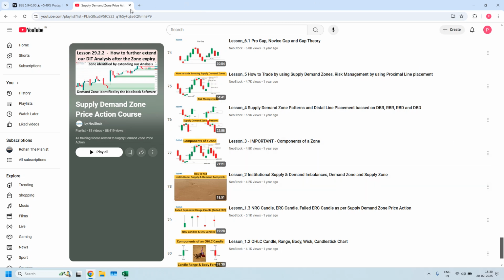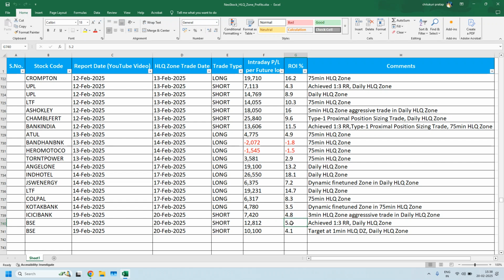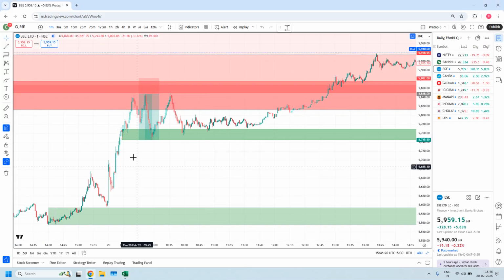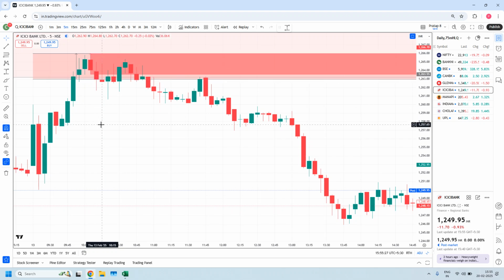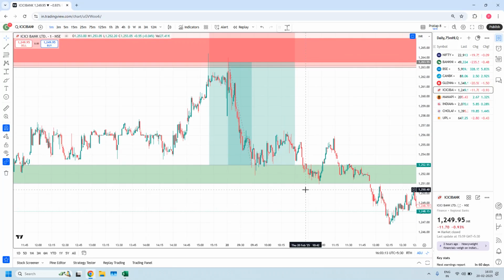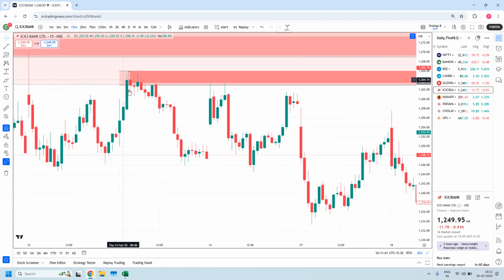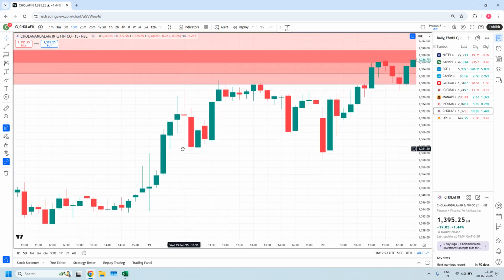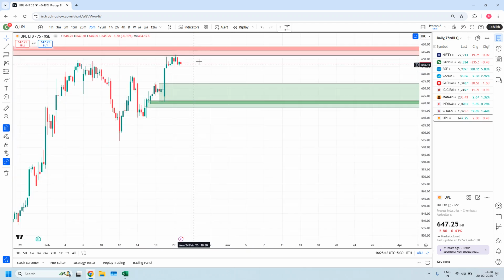High Liquidity (HLQ) Demand & Supply Zone Analysis (20-Feb-2025)